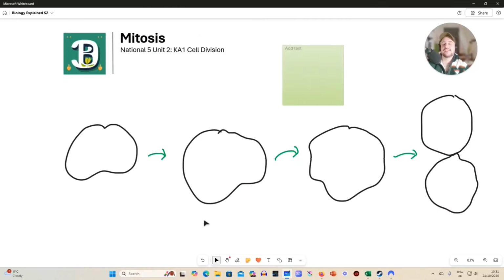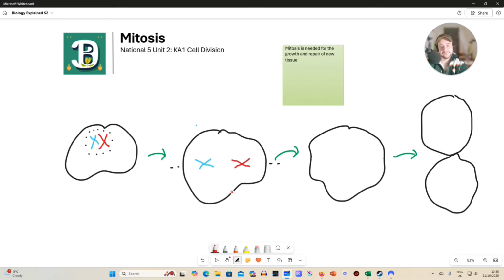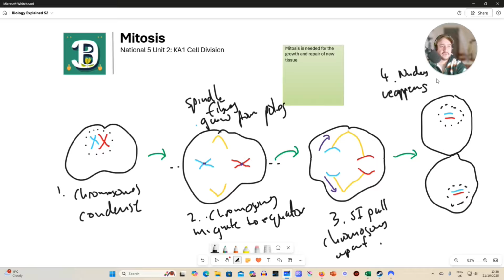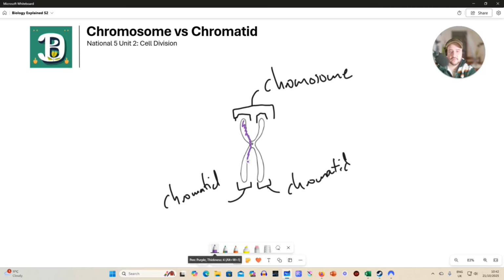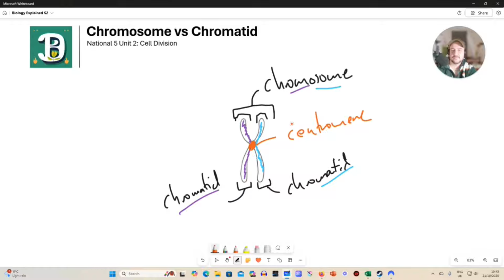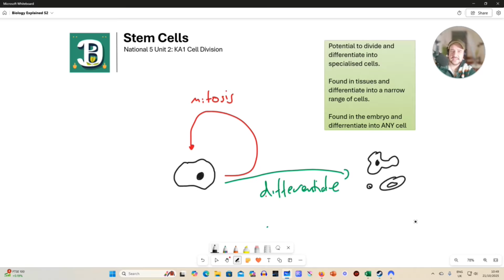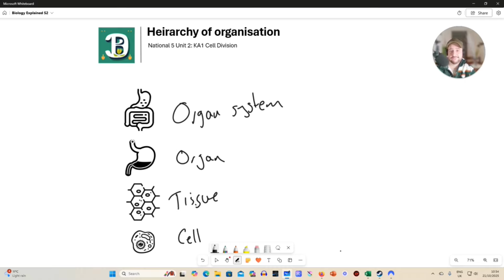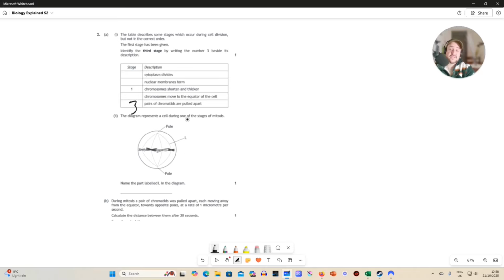National 5 Biology Explained Revision Unit 2: Cell Division with Mr Hill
Join me, Mr Hill at the start of Season 2! Unit 2 of the Natioanl 5 Biology course is the focus of this season and in this episode I run through the key points about cell division; think mitosis, stem cells and organism organisation. Follow my tips and summaries to supercharge your revision!